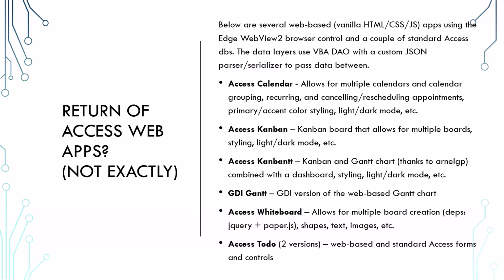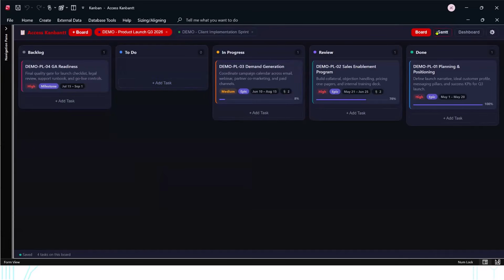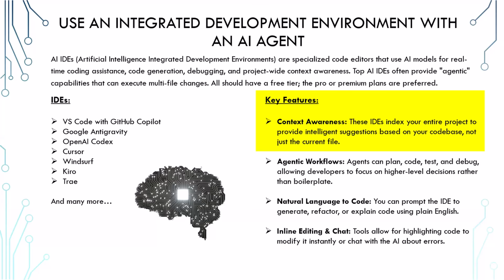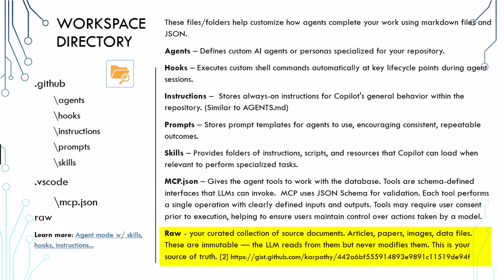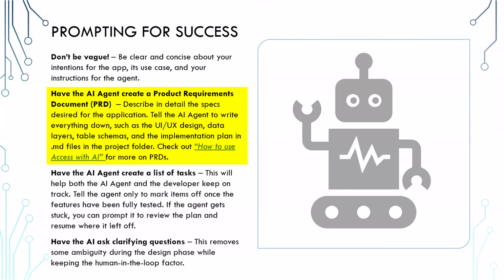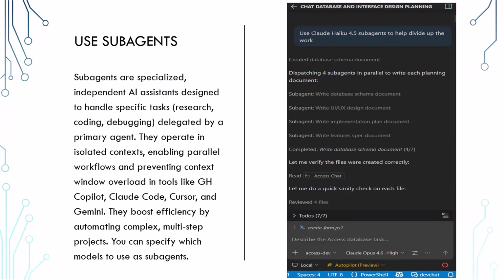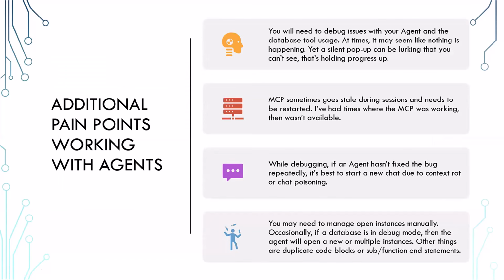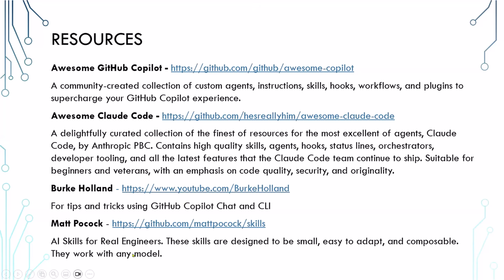AP: Access Isn't Dead. It Finally Got a "Co-Pilot" (No. Not that one.) The Extended Presentation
John Colozzi walks us through how to put AI agents to work in your Microsoft Access projects.

This is the Extended Video of the entire presentation. If you want a quick preview before you tackle it, the intro is

John starts with a demo — showing what’s actually possible when you hand a well-crafted prompt to an AI agent and let it build — then covers the tools and techniques behind it:
AI-powered IDEs
MCP servers purpose-built for Access
Workspace organization as a knowledgebase
Effective prompting strategies that keep the agent on track through complex, multi-step builds.

Whether you’re skeptical that any of this applies to Access or you’re already experimenting, this session will give you concrete, practical approaches you can use immediately.

The slide deck of John's presentation and Sample accdb created with AI Assistance are available

The unmateria MCP for Access: unmateria/MCP-Access [Python 3.9+]

Geoff Griffith's Access based AI tool, discussed in the after-party, will be available in beta here: